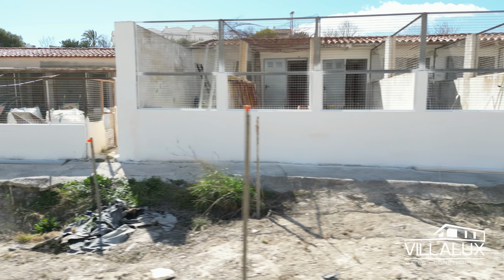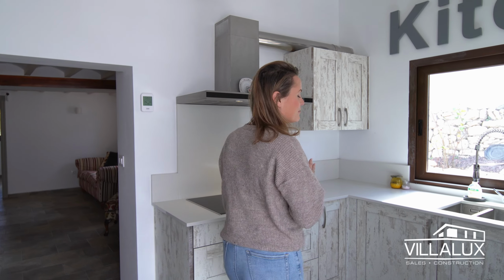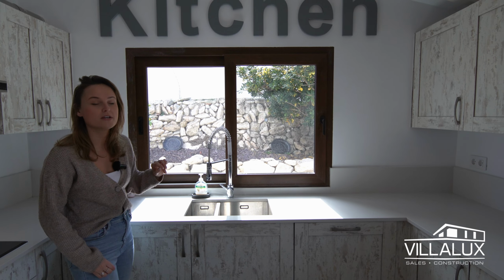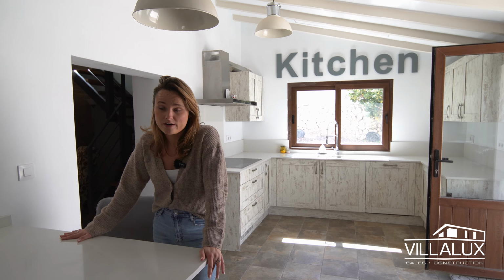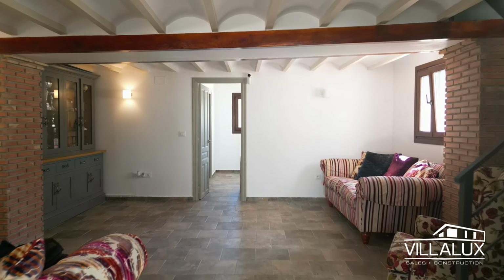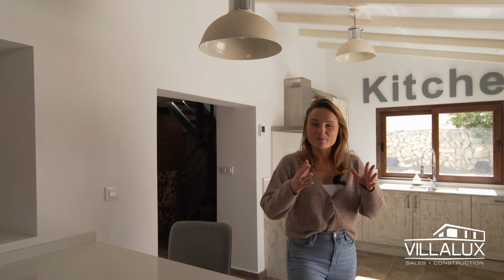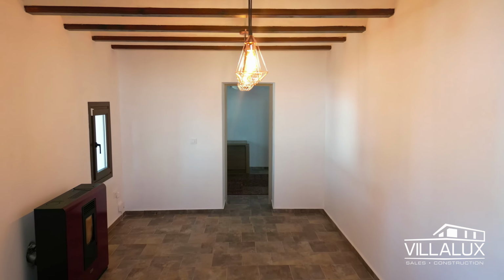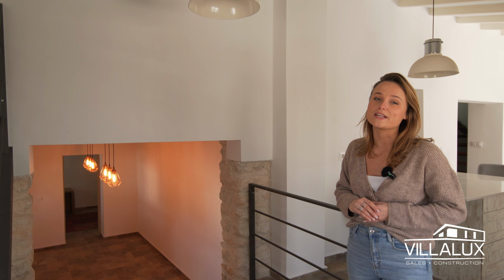Touring a €599.000 Finca in Moraira, Spain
At only 10 minutes away from Javea, our home market, you can find this stunning finca. Located just a few kilometers from Moraira's beautiful beaches, supermarkets, restaurants, and nightlife, this 5-bedroom, 3-bathroom property has been meticulously reformed to the highest standards in 2020, ensuring a luxurious and modern living experience.

Nestled on a sprawling plot of 5392 sqm, this finca offers sweeping views of the surrounding countryside, including the Cumbre. Spread across two levels, the property boasts ample parking and features outbuildings, offering endless possibilities for conversion to suit your needs. With a mostly flat plot, there is vast potential to transform the grounds into a breathtaking garden.

While enjoying the tranquility of rural living, the property remains connected with mains electricity. Although mains water is not available, the finca includes a sizeable deposito for water delivery, ensuring uninterrupted supply.

Ideal for those seeking a balance of rustic Spanish charm and coastal convenience, this finca offers the perfect retreat. Whether you're lounging amidst the scenic beauty of the countryside or exploring the vibrant coastal offerings of Moraira and Javea, this property provides a harmonious blend of rural tranquility and coastal luxury.

Want to receive more information or organize a viewing? Get in touch with us on:

Thinking about selling your property and want it to be presented in this way? and get in touch!